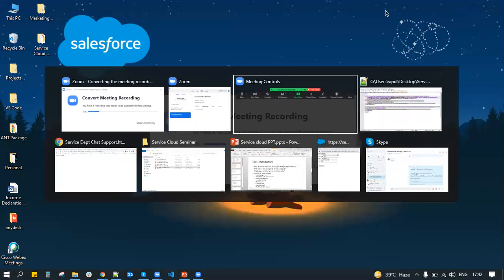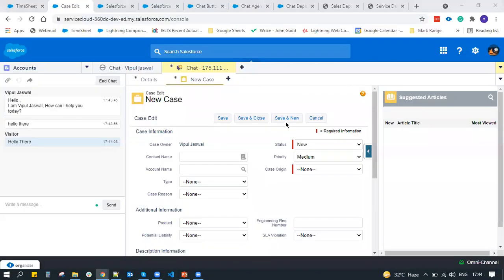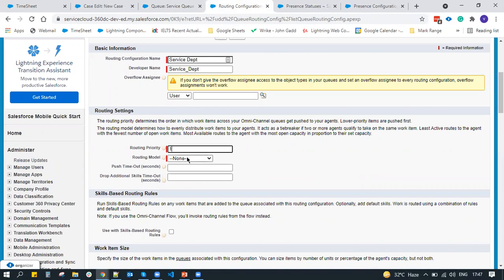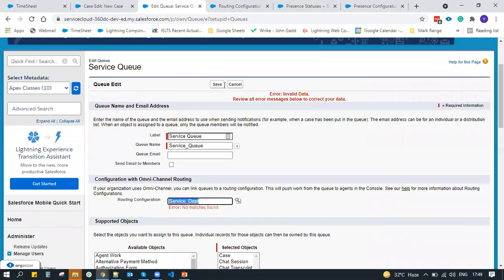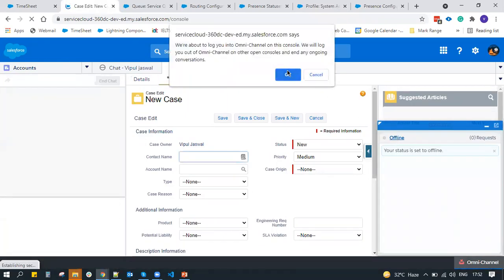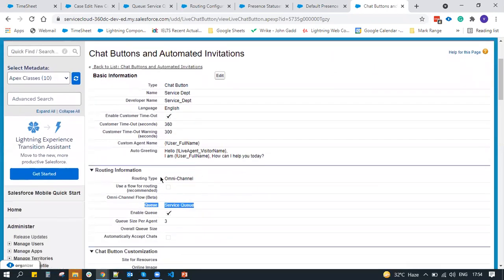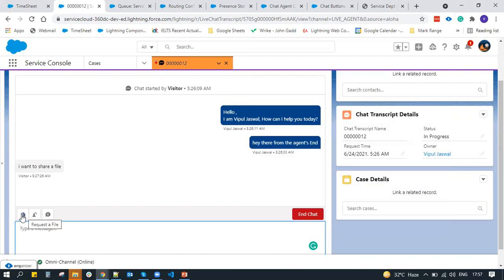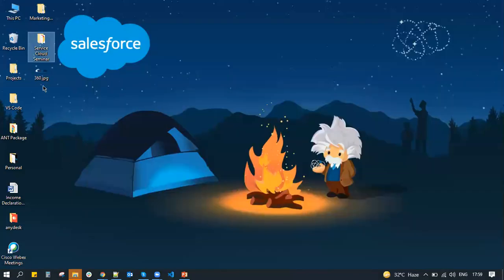Salesforce Service Cloud - Live Agent & Omni Channel Setup - Day 3, Part 2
We are going to dig into the concepts of Salesforce Live Agent and Omni Channel in this session.
About me -
I am Vipul Jaswal and I am working as Sr. Salesforce Developer with 360 Degree Cloud technologies, Noida.